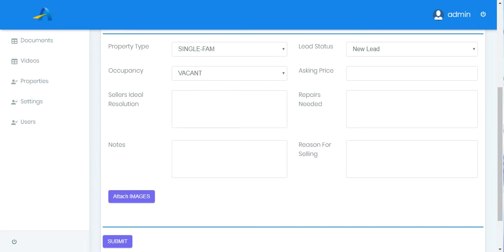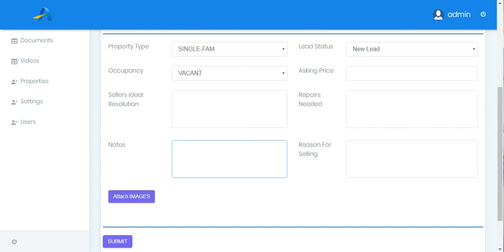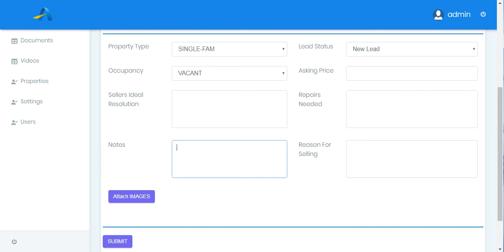Add Property Occupany